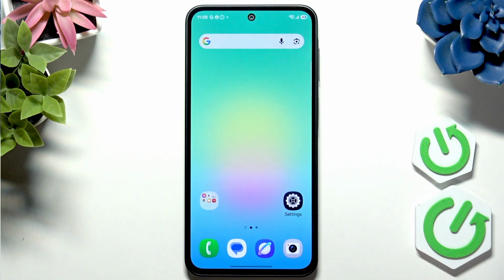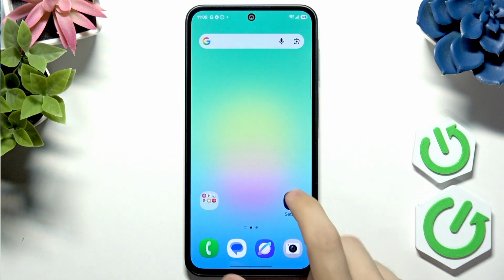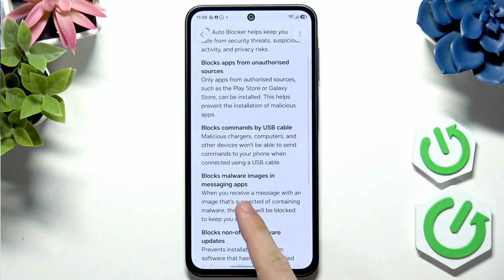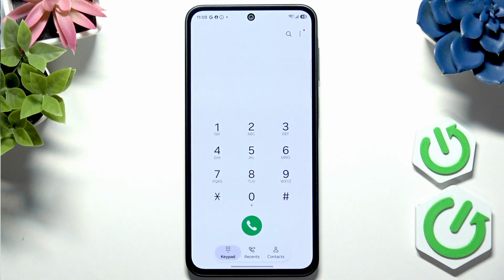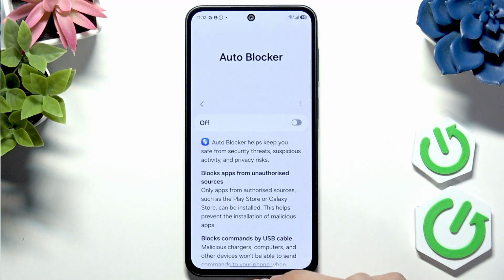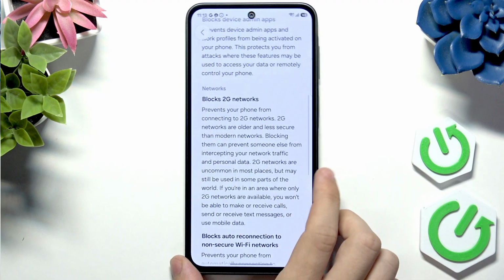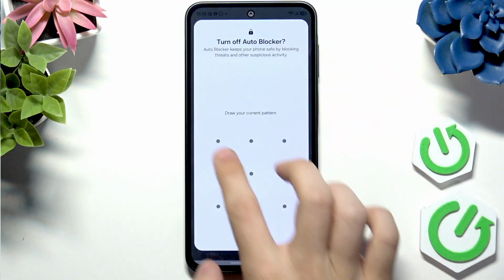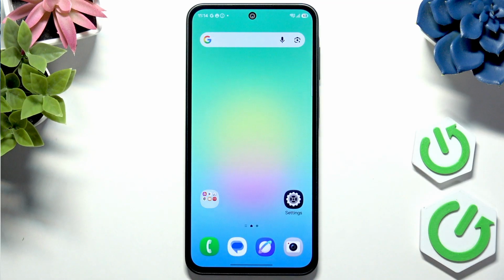Samsung Galaxy A27: How to Turn ON/OFF Auto Blocker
In this video we show how to turn ON or OFF Auto Blocker on the SAMSUNG Galaxy A27 and explain what it blocks and why it helps protect your phone. You will learn where to find Auto Blocker in Settings → Security and privacy, how to disable it temporarily (30 minutes) or stop it from turning on automatically, and what “Maximum restrictions” does (blocks unknown app installs, USB commands, non-official updates, 2G networks, auto-join insecure Wi‑Fi, shared albums and more). We also demonstrate how secret service codes and APK installs behave when Auto Blocker is enabled so you know the effects before changing settings.

How to turn ON/OFF Auto Blocker on SAMSUNG Galaxy A27?
How to disable Auto Blocker permanently on SAMSUNG Galaxy A27?
How to enable Maximum Restrictions in Auto Blocker on SAMSUNG Galaxy A27?

0:00 Introduction
0:08 What is Auto Blocker and why it matters
0:30 Open Settings → Security and privacy
0:49 Auto Blocker: list of things it blocks
1:04 Blocks unknown app installs and USB commands
1:17 Blocks malware images and non-official updates
1:32 Secret codes affected by Auto Blocker (examples)
2:17 How to disable Auto Blocker (temporary 30 minutes)
2:27 Turn on automatically option explained
2:38 Maximum restrictions: what it enforces
3:17 Testing codes and behavior after disabling
3:51 Wrap up and final tips